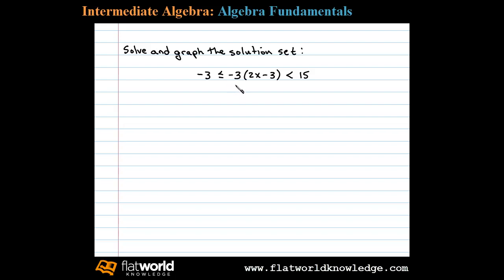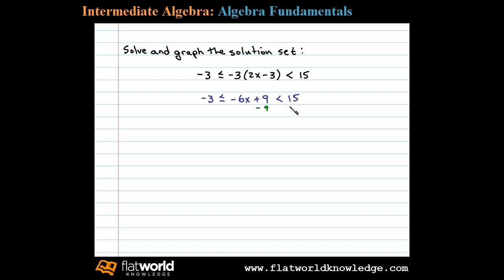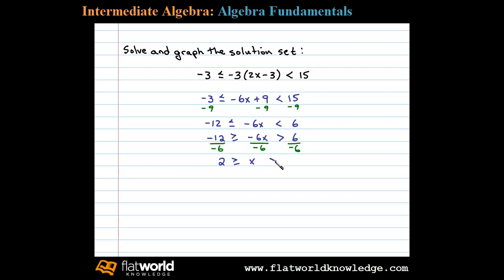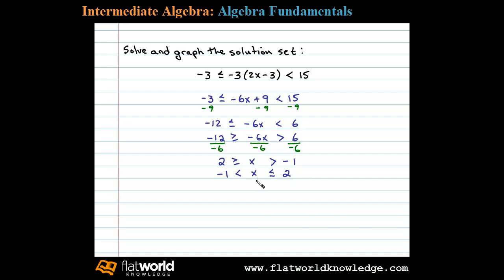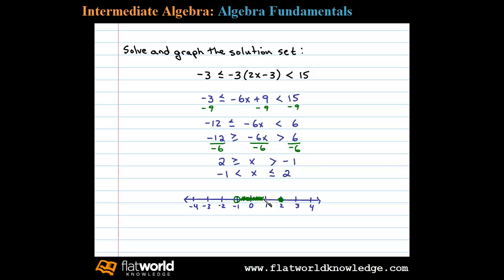Solve a Compound Inequality - Algebra fwk - IA 01-0802